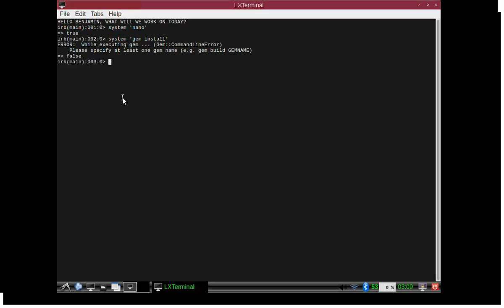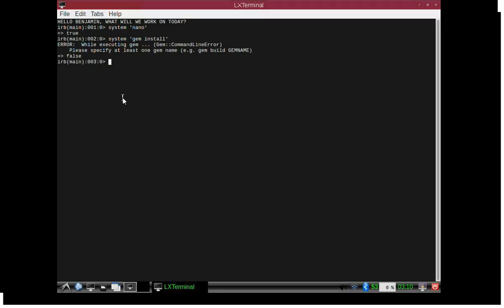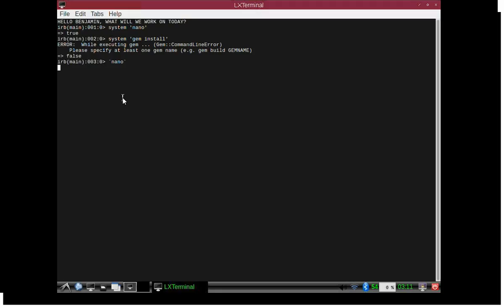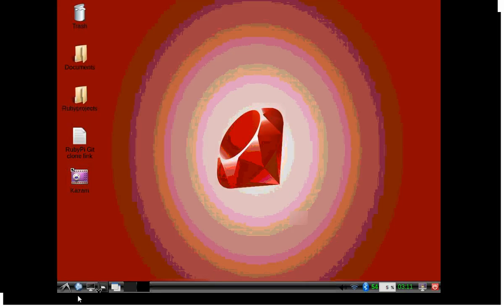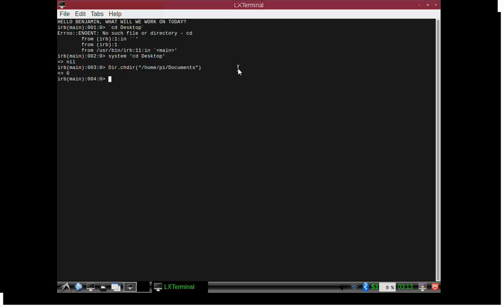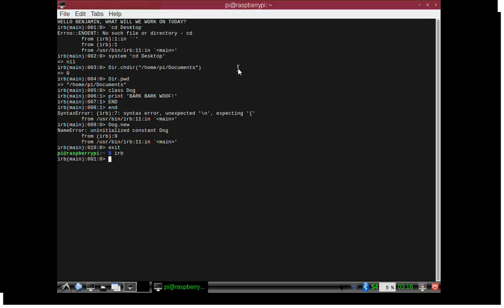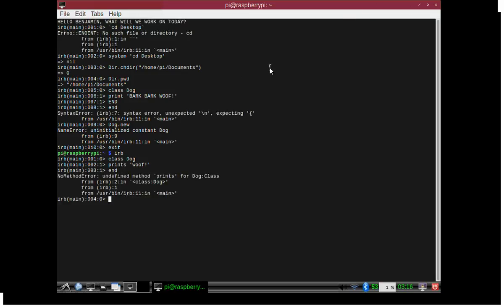More commands.... The Ruby Way!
a quick guide  of using the Ruby shell with Ruby and Linux commands.  Get Ready to start coding! this will lead us to our next project.